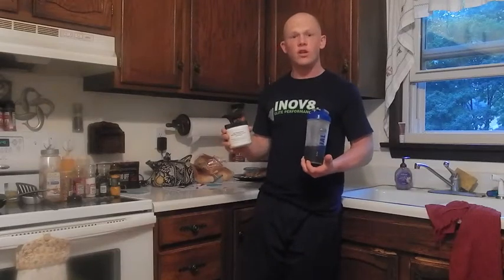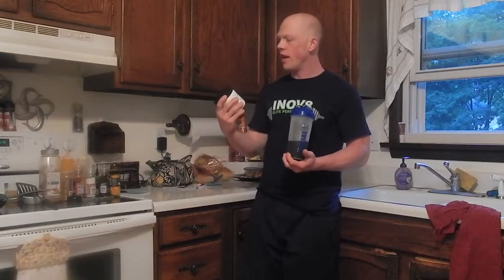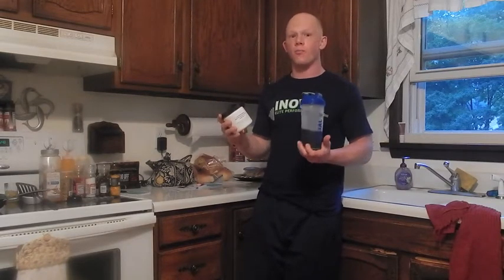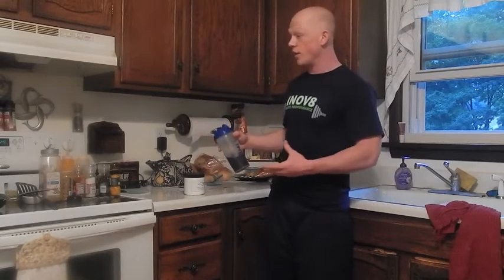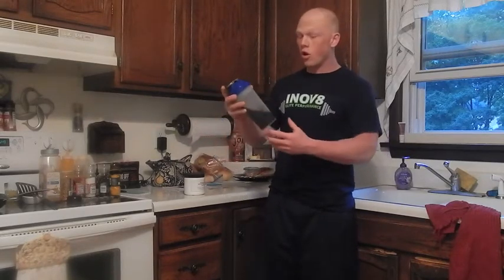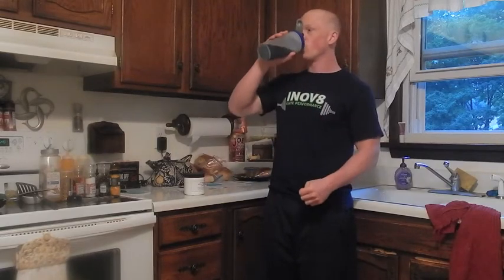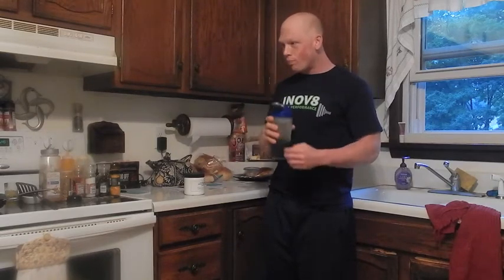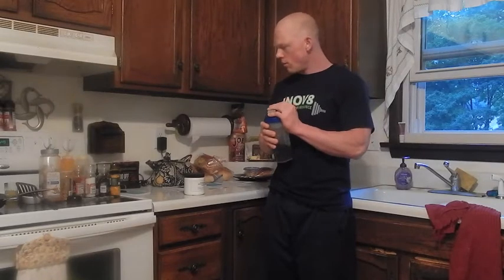ANS Performance Product Beta Test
My Run with ANS new product